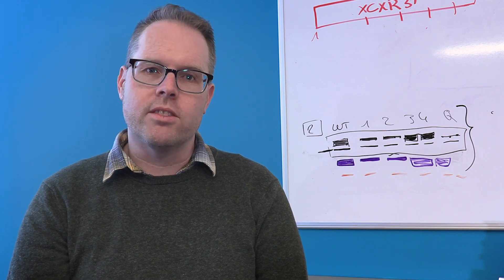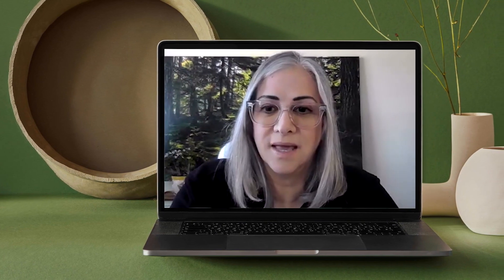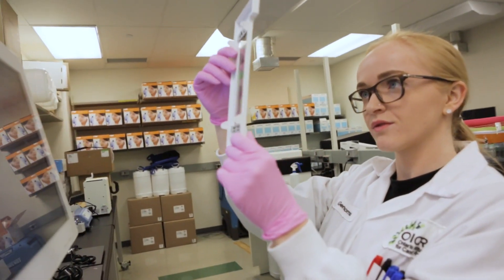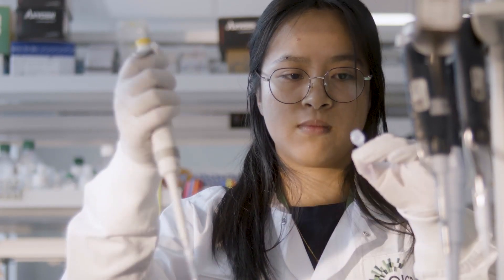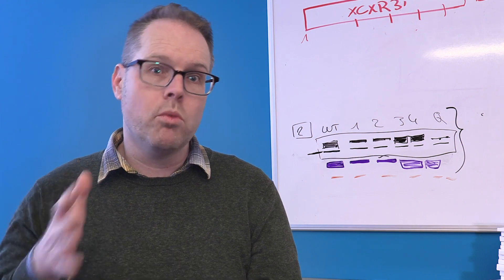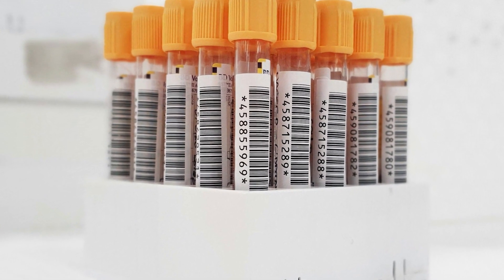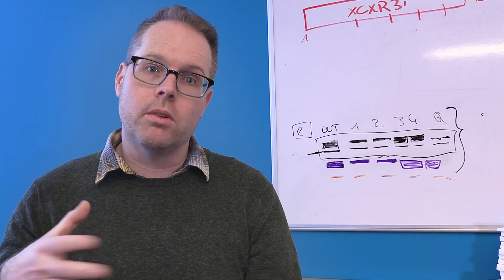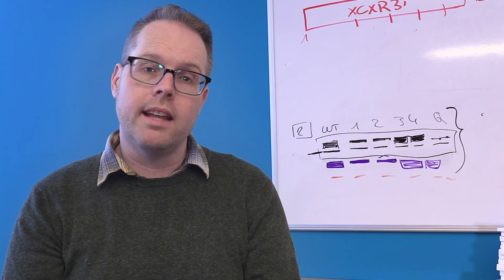Is there a blood test for cancer?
Brenda Czich asks OICR’s Director of Genomics Dr. Trevor Pugh about blood tests for cancer. Learn more about the cancer blood tests that are currently available, new ones under development and how these types of tests can help those at risk of hereditary cancers.